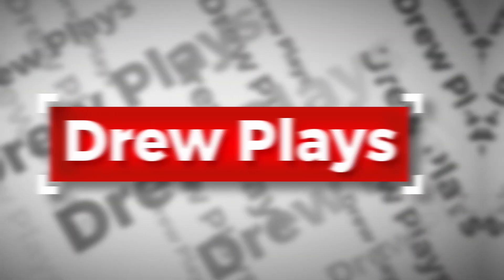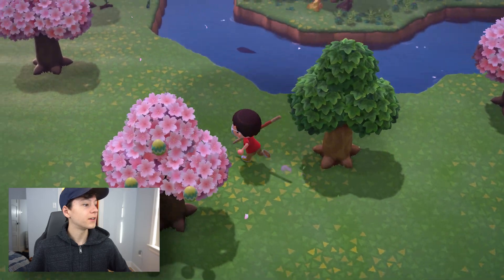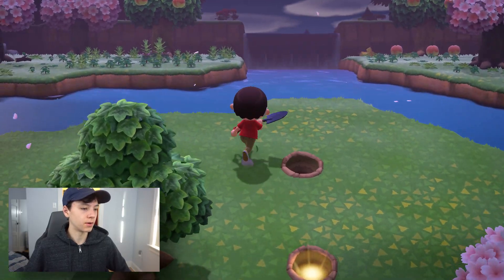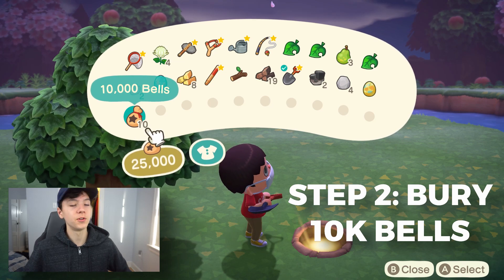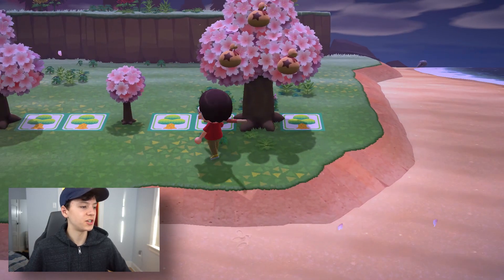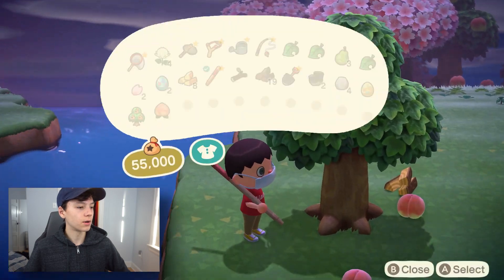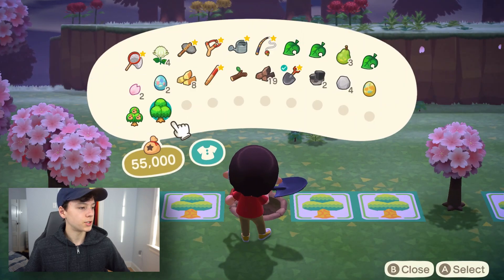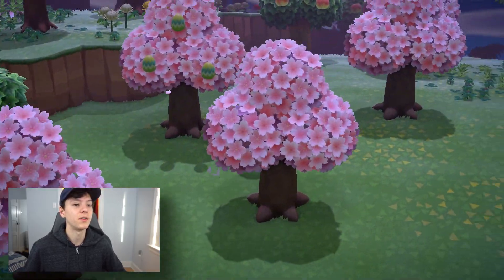MONEY TREES EXPLAINED: Animal Crossing New Horizons Money Trees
In this video I explain everything that you need to know about the Animal Crossing New Horizons money trees. I show you how to get them and give you super important information about them that you need to know.